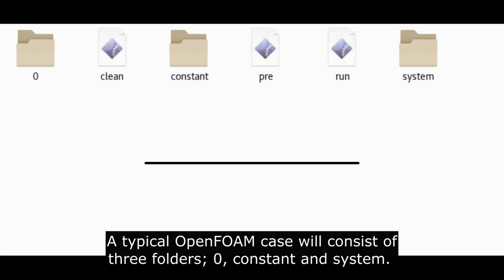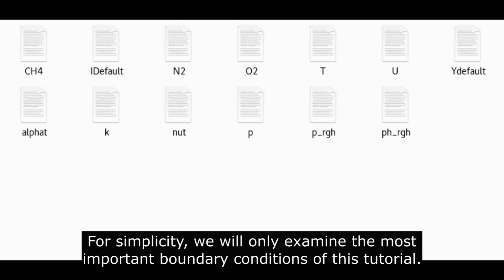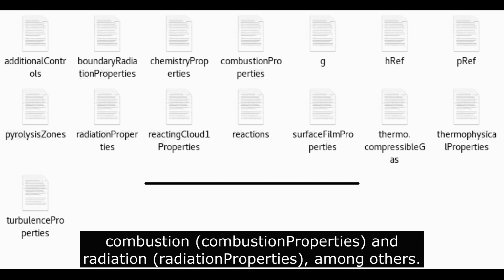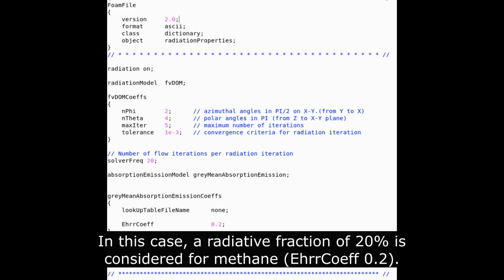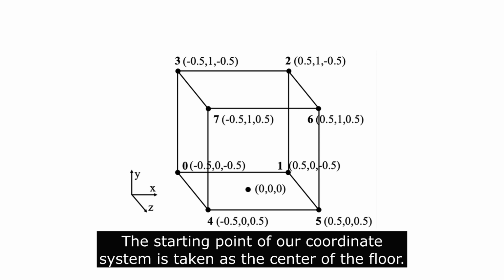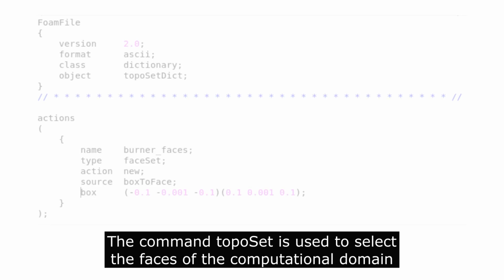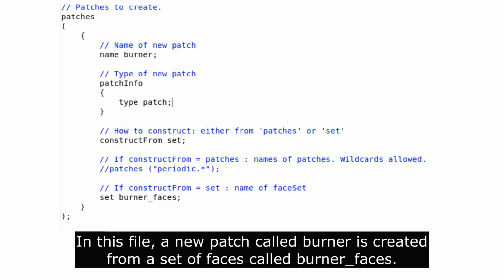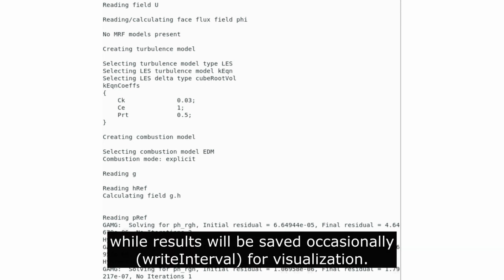OpenFOAM tutorial - Pool fire 🔥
Mastering CFD simulations with OpenFOAM: Your ultimate tutorial guide!

In this OpenFOAM v2206 tutorial, we demostrate how to setup and run a simple pool fire simulation with the fireFoam solver 🔥